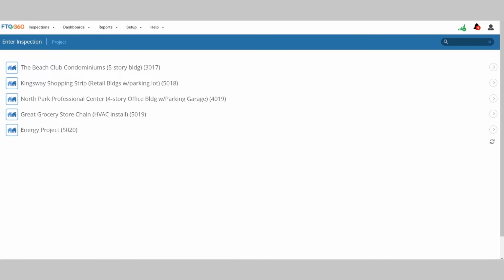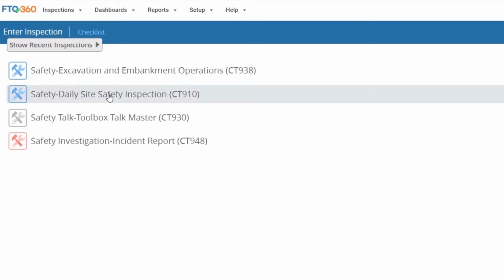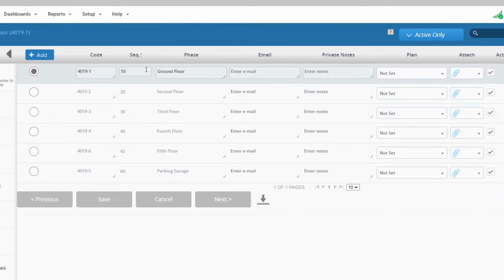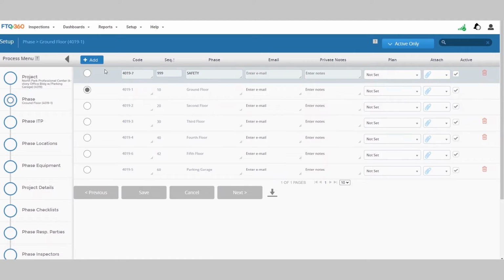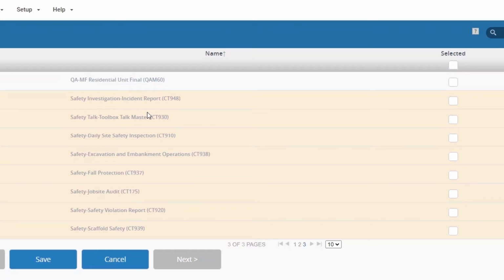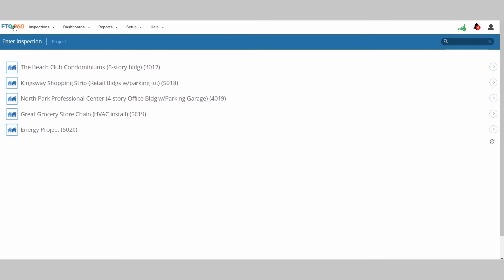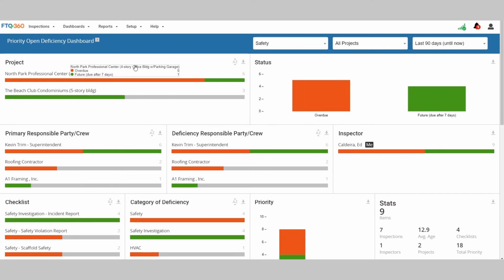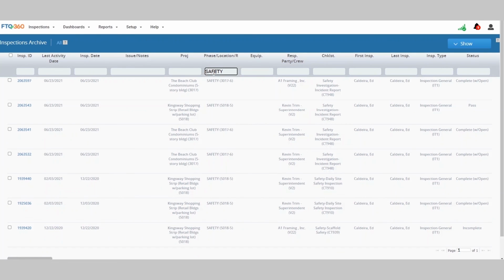FTQ360 Tutorial: Set up a Safety Program in FTQ360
You can use FTQ360 to manage your company Safety Program and this video gives you some tips to set up your program in software. Safety Inspection Checklists, Daily Safety Reports, Incident and Injury Reports can be performed in the app, and then results can be monitored on the dashboard and reports.

5 Key Moments in the Video
00:00 - Overview
00:13 - How Safety Works in FTQ360
00:37 - How to Set it Up
01:34 - Using Dashboards
01:49 - Using the Inspection Archive